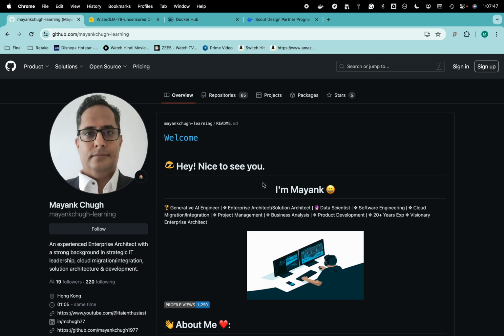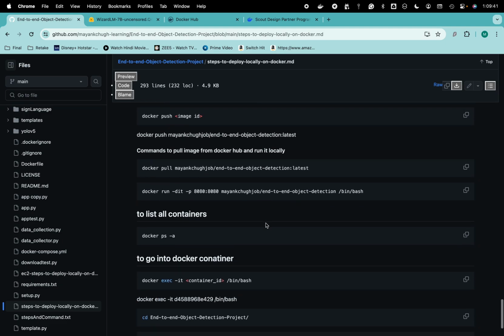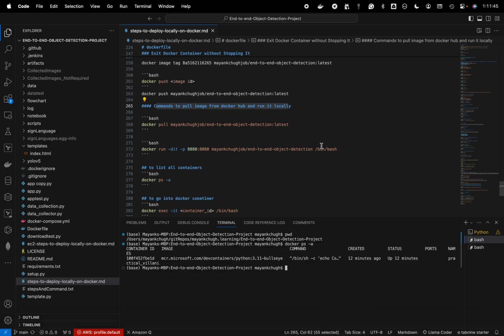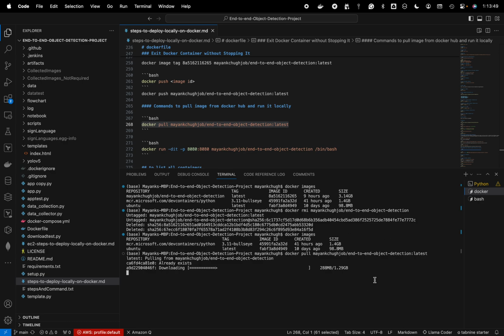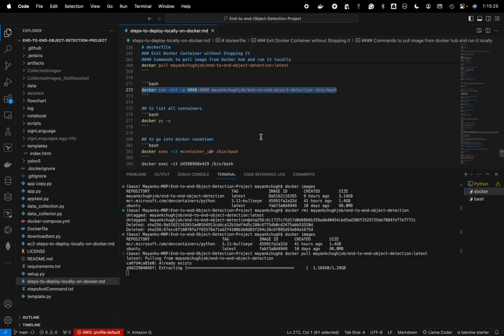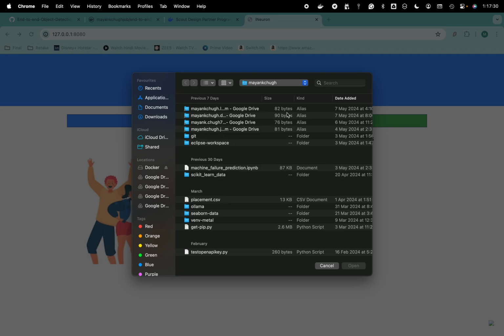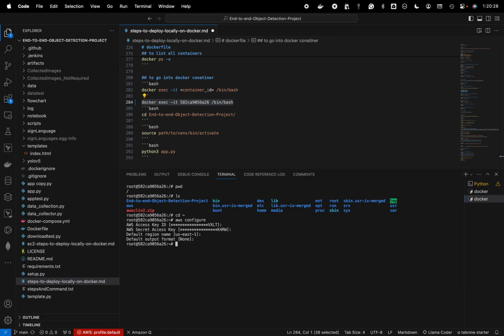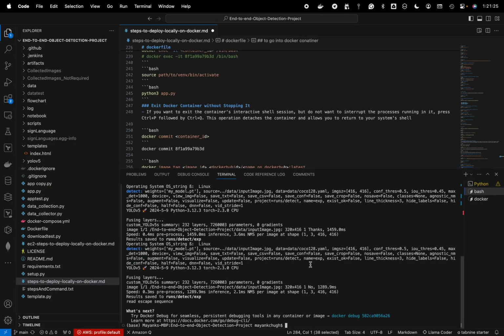Dockerizing Your Machine Learning Model: Download, Run, and Validate Locally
Title: Dockerizing Your Machine Learning Model: Download, Run, and Validate Locally

Description: In this comprehensive tutorial, I guide you through the process of downloading Docker images of your Machine Learning model from Docker Hub and demonstrate how to rerun them seamlessly on your local system. This approach is invaluable as it allows you to ensure consistent performance across different environments. With step-by-step commands, you'll gain the confidence to package and deploy your ML models effortlessly. Join me in this hands-on session and supercharge your development workflow!